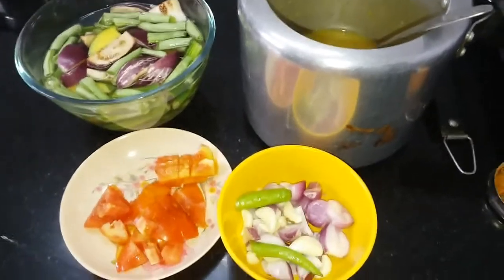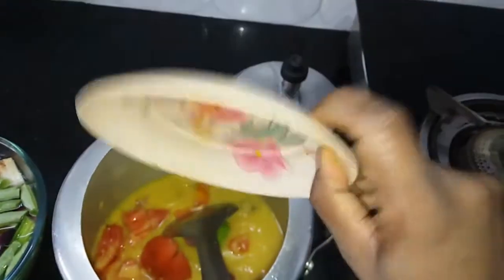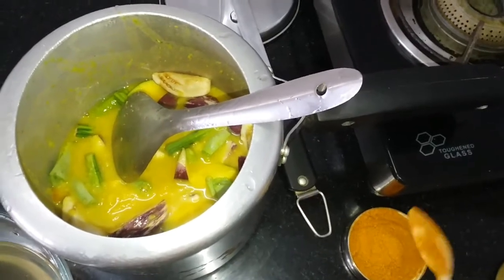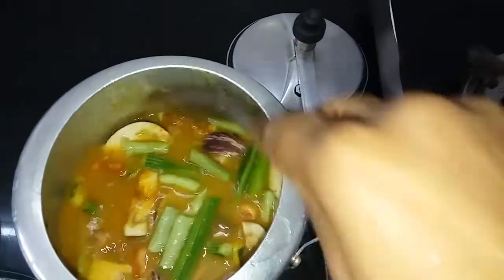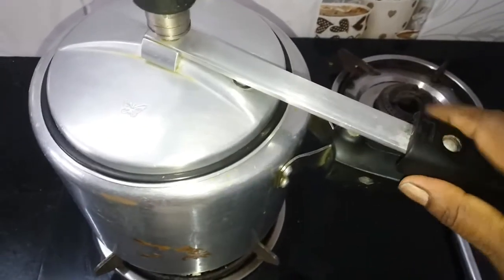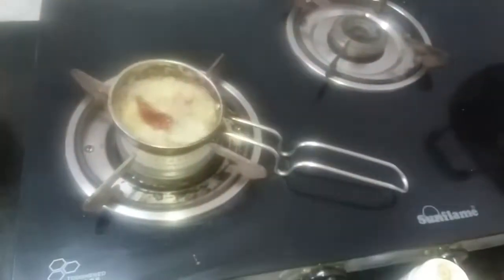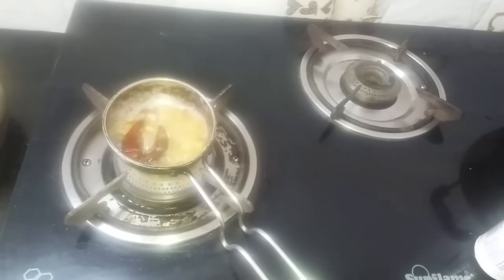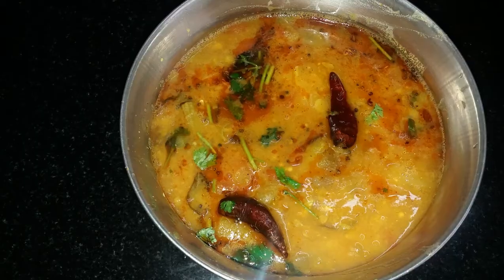Easy to Make Cooker Sambar. Tiffin & Dinner recipe 2 in 1👍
Cooker sambar

Ingredients..
Door Dhal(soke in 20 minutes)& add turmeric powder One drop oil 2 whistle.

Drumstick  -2
beans -6
brinjal -2
rawmango-3 pieces
 tomato -1
 small onion -10 pieces
garlic-8
 green chilli-2
 sambar powder-3 Teaspoon
 coriander powder -1/2  Teaspoon
tamarin--3  Teaspoons

 mustard seed -1
small onion-2
 red chilli -2
 king powder
red chilli powder- 1/4 Teaspoon
curry leaf ,coriander leaf